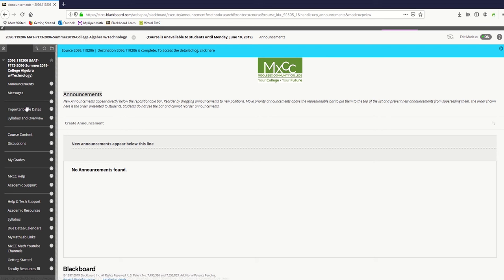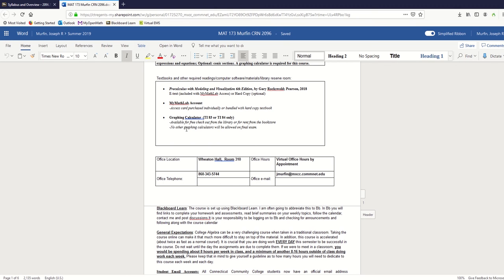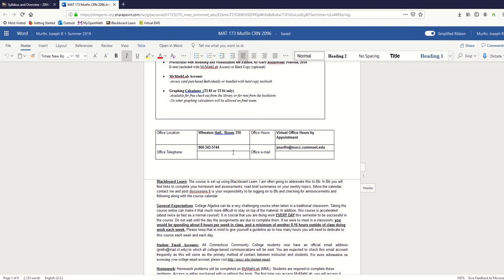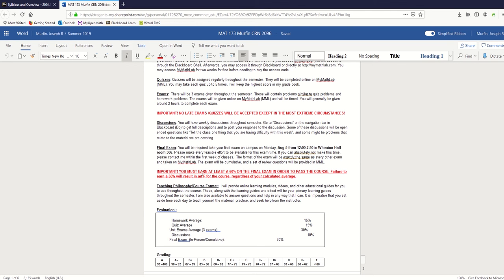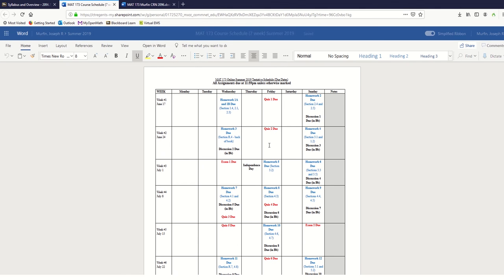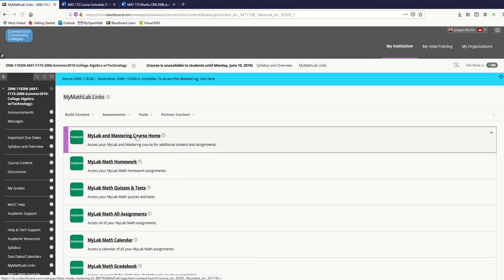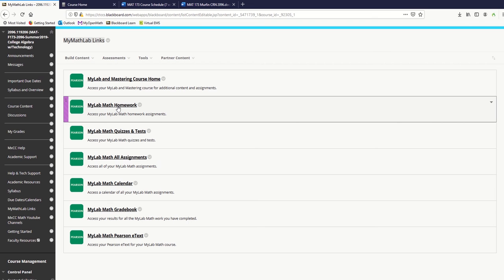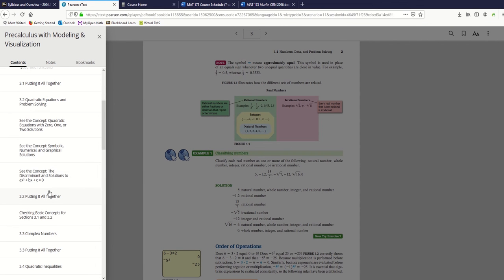MAT 173 Blackboard Demo